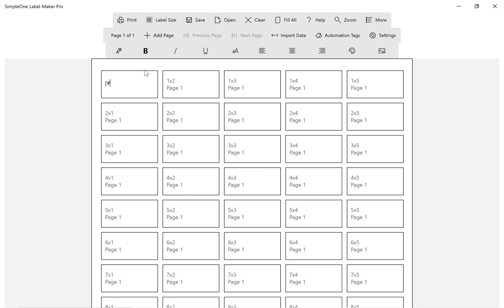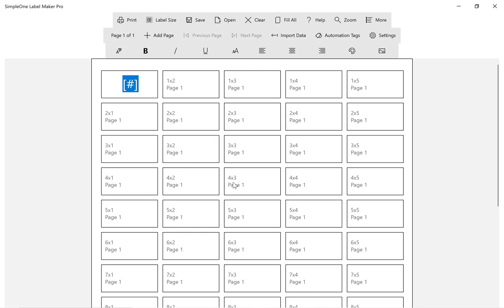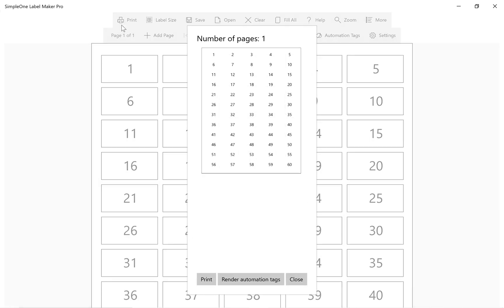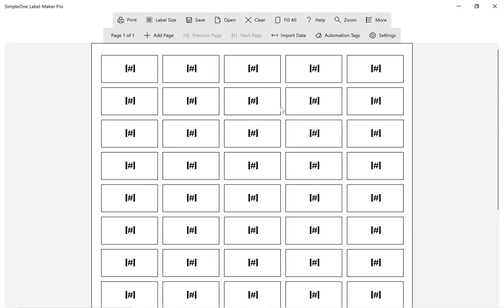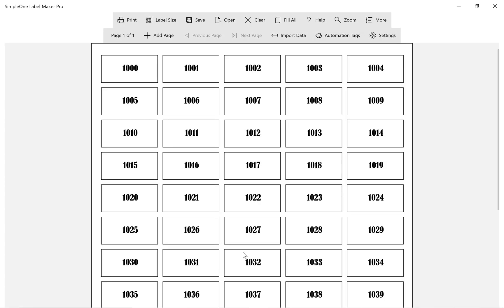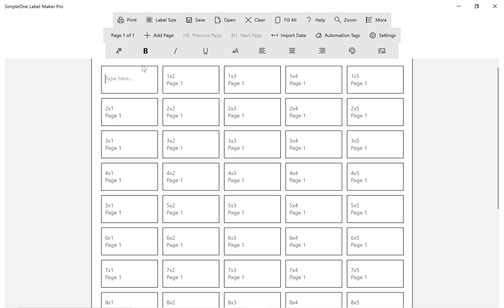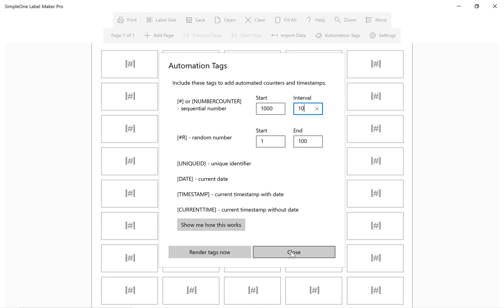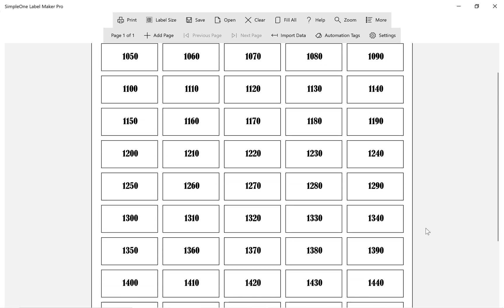How to quickly print sequential number labels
This is a video demo for SimpleOne Label Maker (Pro Edition)

If you are using a Mac, check out our Mac label app, PrintMatrix: